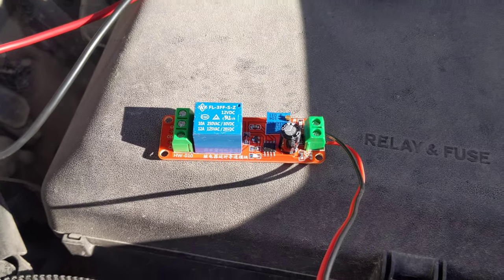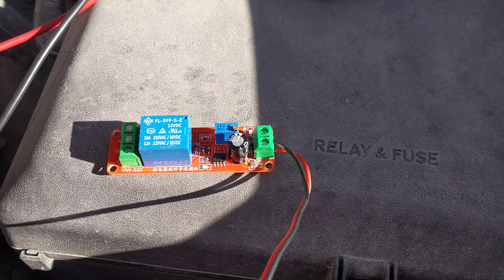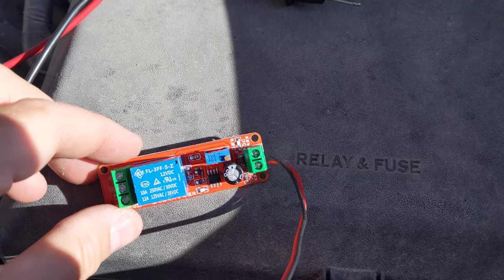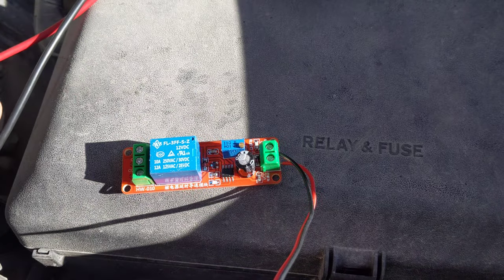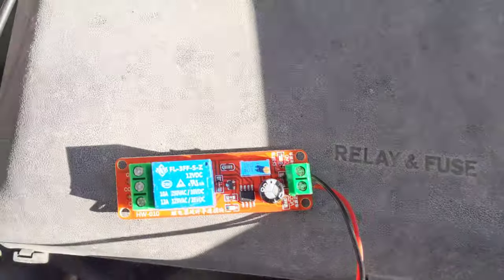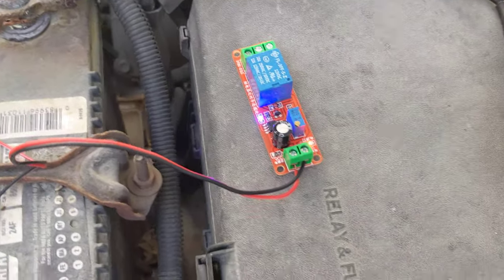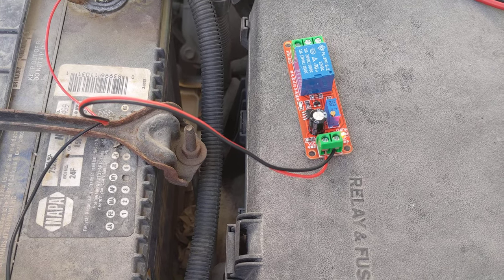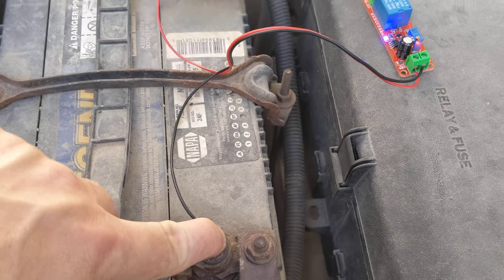DC 12V Delay Relay Demo for Dayton Audio DSP-408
I installed this between my Dayton Audio DSP-408 and my amplifiers. It takes my DSP about 6 seconds to boot up and causes my speakers to play at full volume (no EQ).

DC 12V Delay Relay Shield NE555 Timer Switch Adjustable Module 0 to 10 Second UE